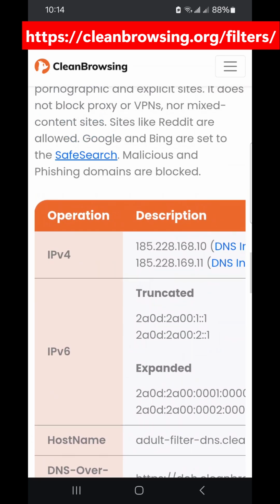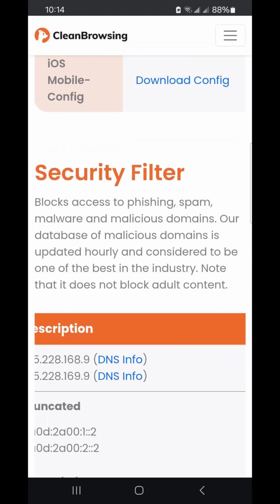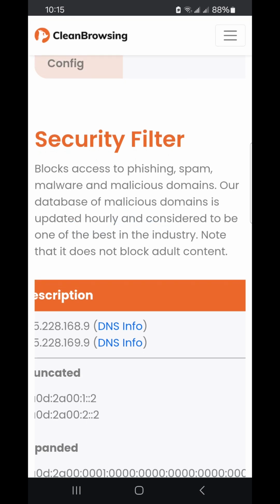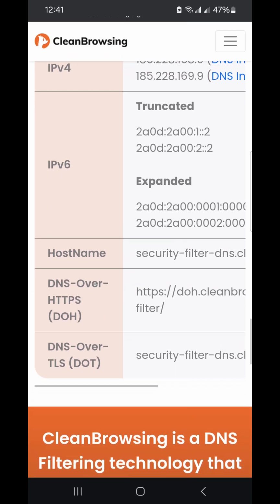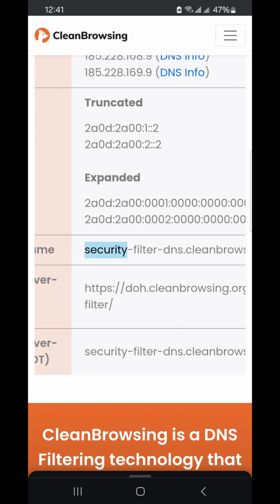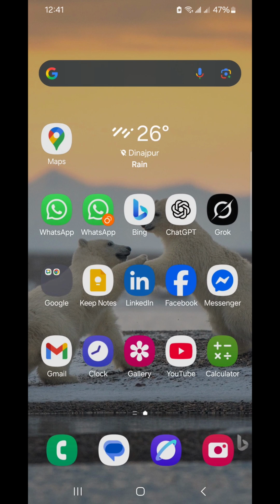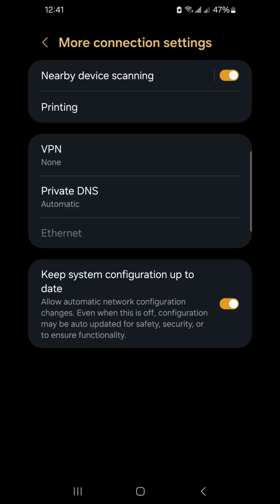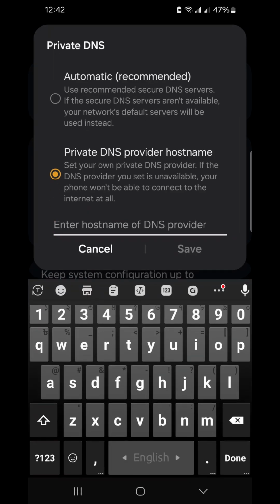Parental Control Guide | Block Malicious OR Adult Sites on Android | Clean Browsing DNS Setup Guide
Want to make your Android phone safer for kids and family? 👨‍👩‍👧‍👦📱

In this video, I’ll show you how to set up CleanBrowsing DNS filters on Android to block:
✅ Adult & Pornographic content 🚫
✅ Proxies & VPNs (Family Filter only)
✅ Mixed-content sites like Reddit (Family Filter only)
✅ Phishing, Malware & Malicious domains 🛡️
✅ Automatically enforce Google, Bing & YouTube SafeSearch

You’ll learn step by step how to configure:

Family Filter (blocks adult, mixed content & malicious sites)

Adult Filter (blocks adult content but allows Reddit)

Security Filter (blocks malware, phishing & spam only)

All DNS details (IPv4, IPv6, DNS-over-HTTPS, DNS-over-TLS) included!

Perfect for:
✔ Parents setting parental controls
✔ Students who want safe browsing
✔ Anyone who wants extra privacy & security online

👉 Watch till the end for the complete guide!